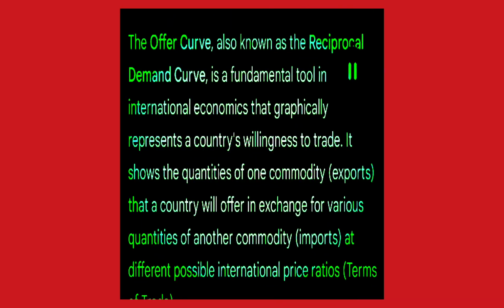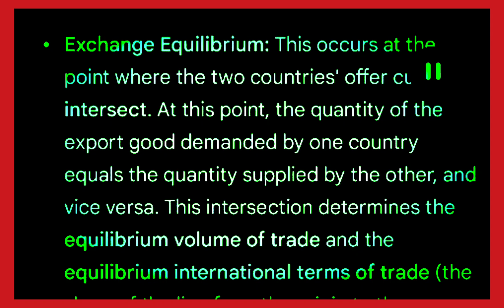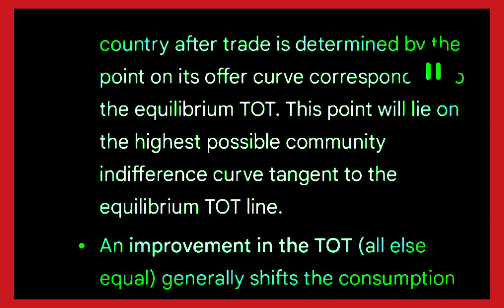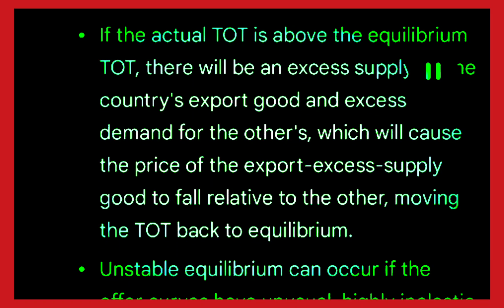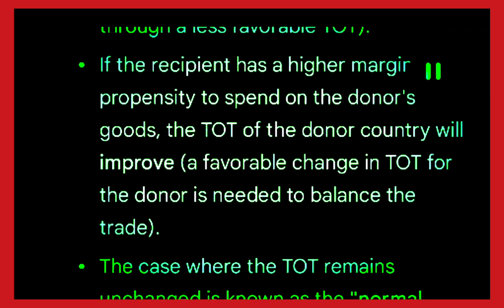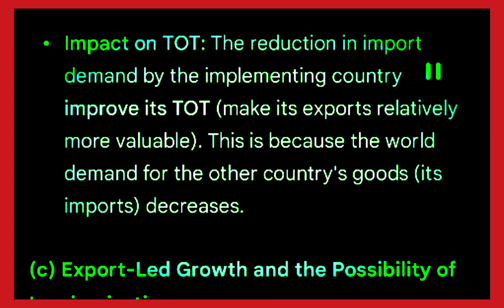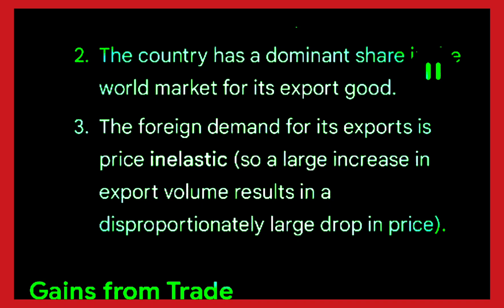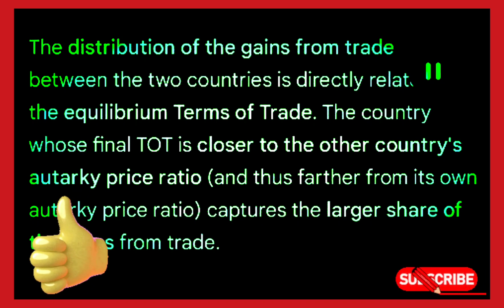The offer curve and the exchange equilibrium~Stability of the exchange equiln. Comparative statics.